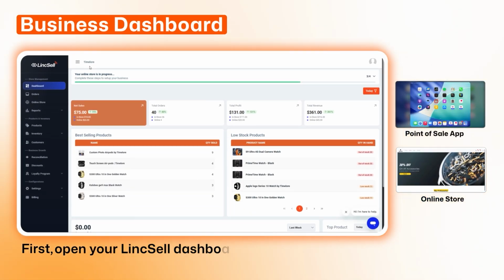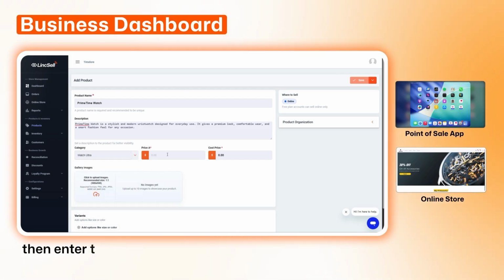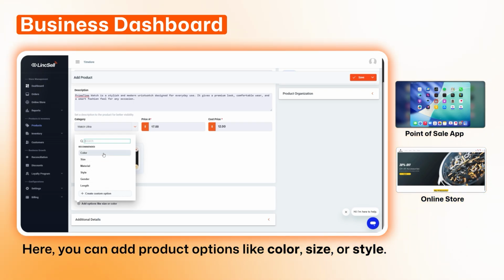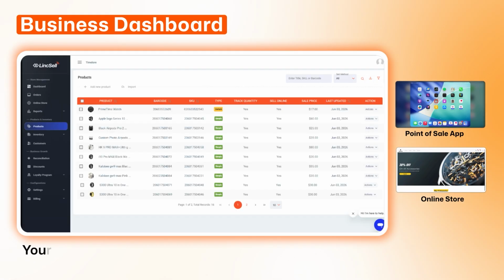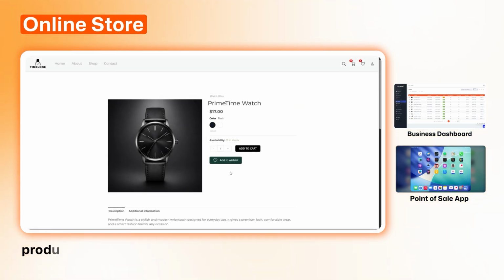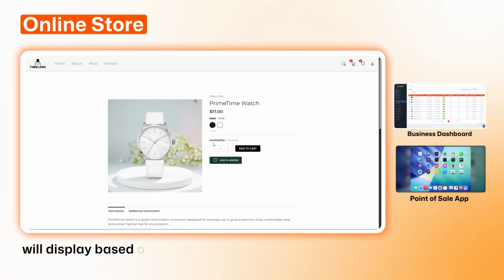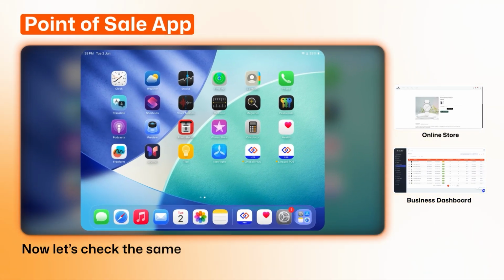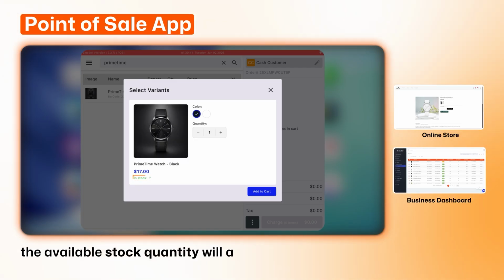How to Add Product Variants in LincSell | Size, Color & Stock Setup Tutorial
Learn how to add product variants in LincSell step by step. In this tutorial, we’ll show you how to create a product, add options like size and color, upload variant images, manage stock quantity, and check how the product appears on your online store.

This guide is helpful for clothing stores, fashion boutiques, retail shops, and any business that sells products in multiple sizes, colors, or styles.

With LincSell, you can manage your products, inventory, online store, and sales from one simple dashboard.